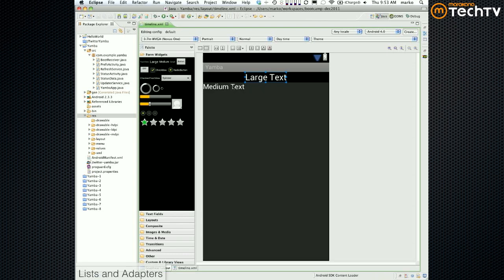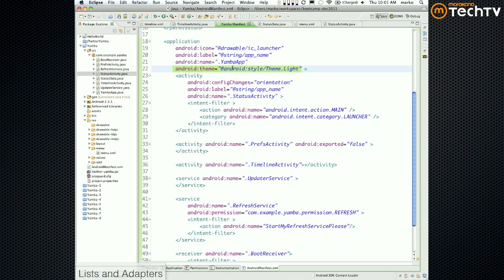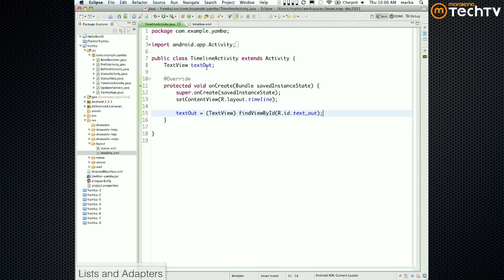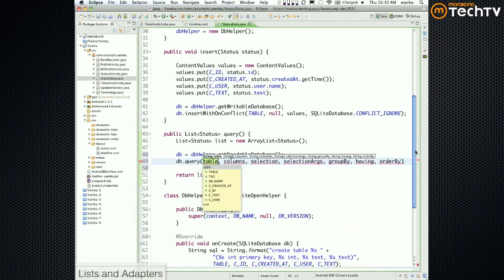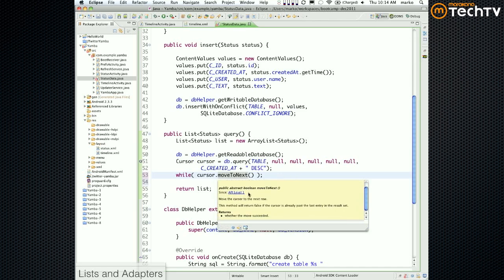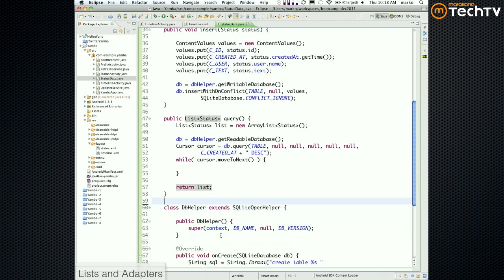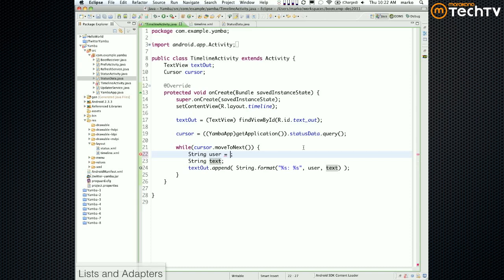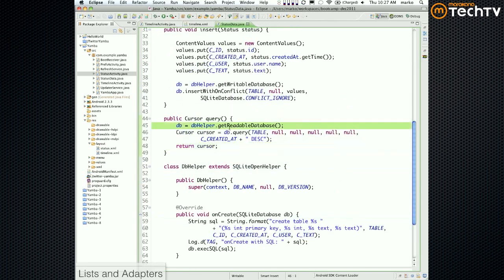22 - Lists & Adapters - Part 1: Android Bootcamp Series 2012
In this video from Android Bootcamp Series 2012, Marko Gargenta is going to show you how you can use Lists and Adapters to connect your Android App's UI to potentially very large datasets in an efficient and scalable manner.